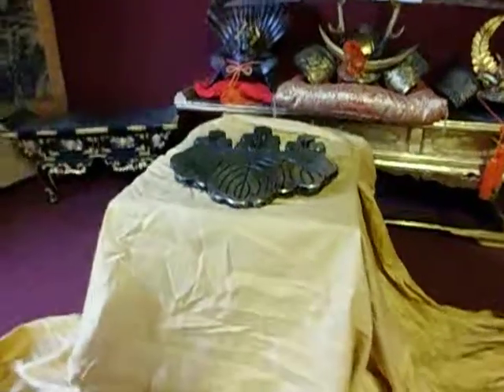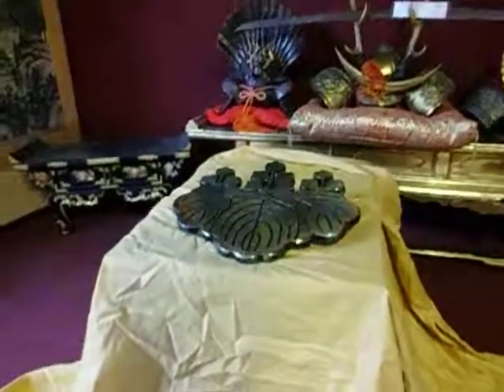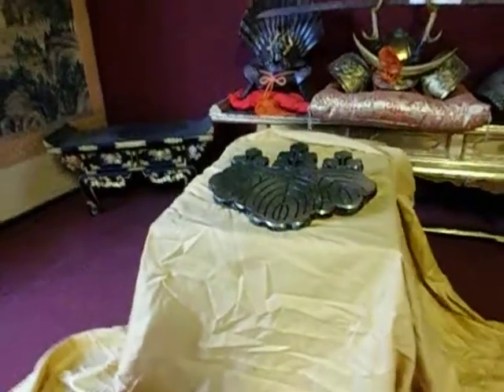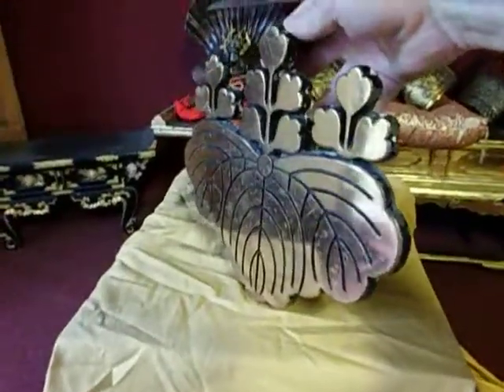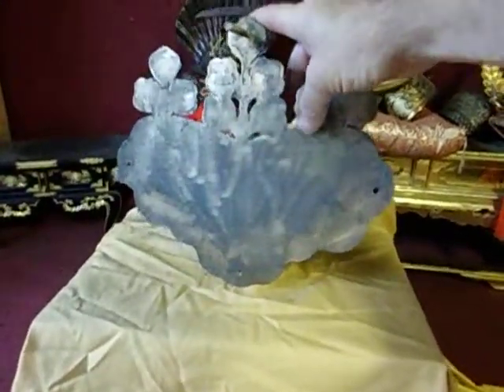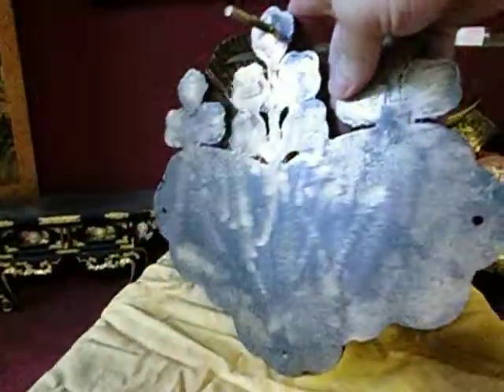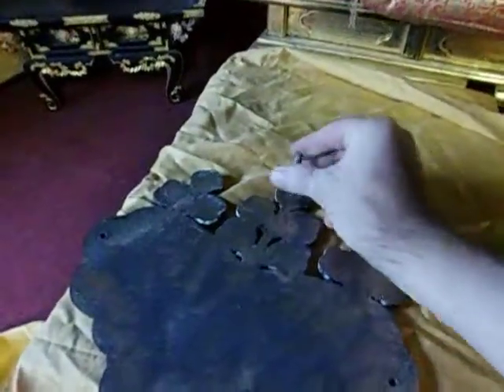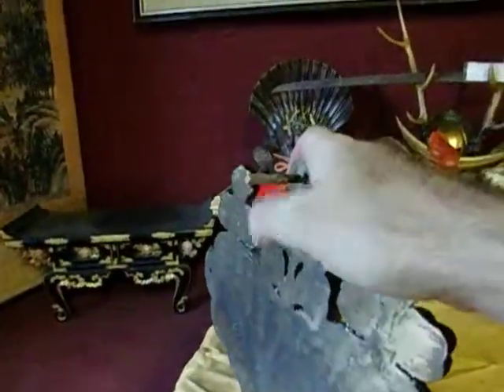Japanese Family Crest Plaque